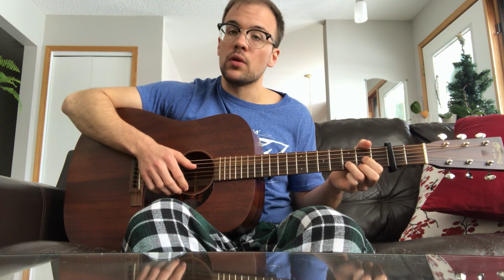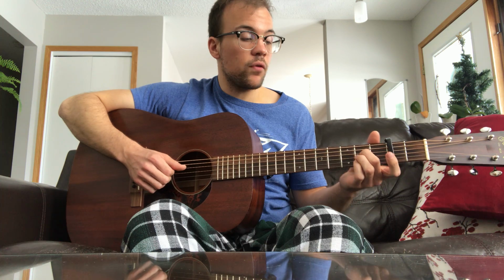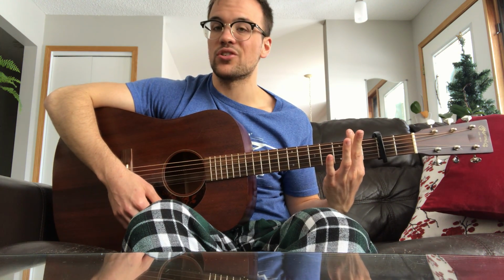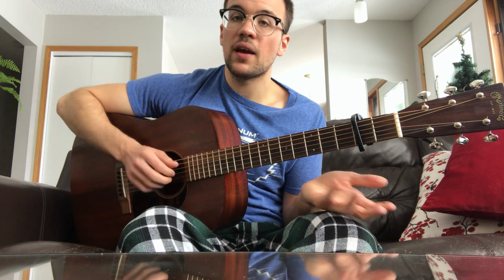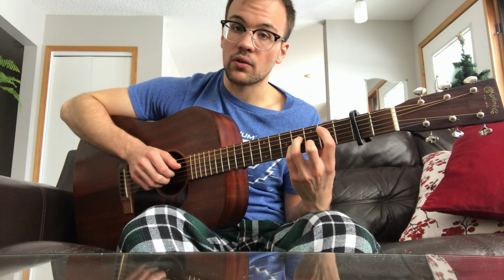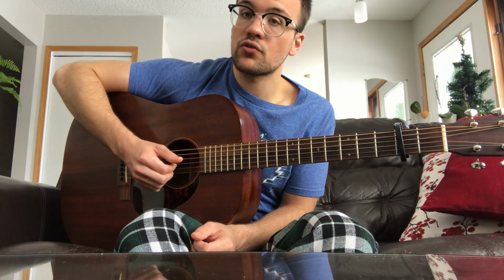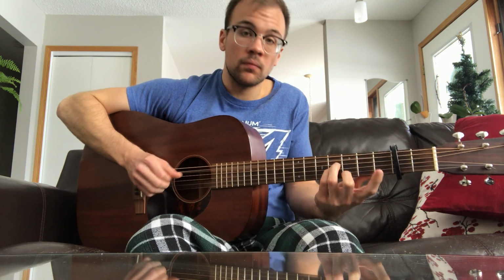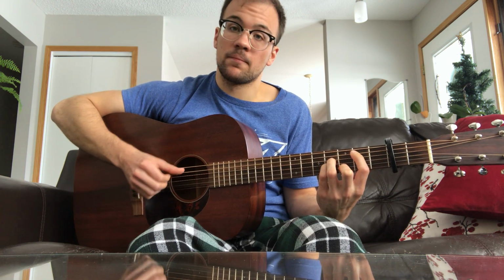Hey There Delilah - Plain White T’s - Guitar Lesson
This video provides a lesson for the song Hey There Delilah by Plain White T’s.